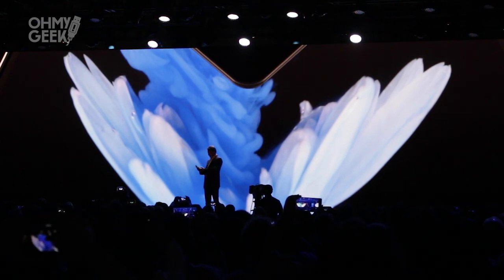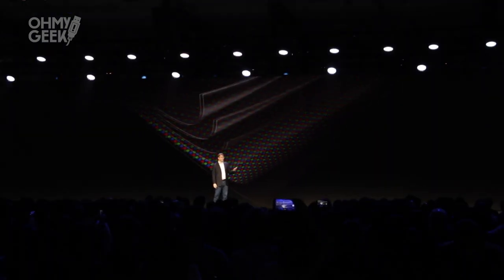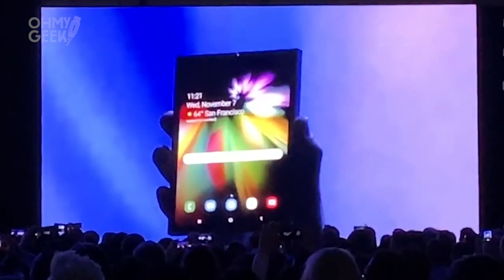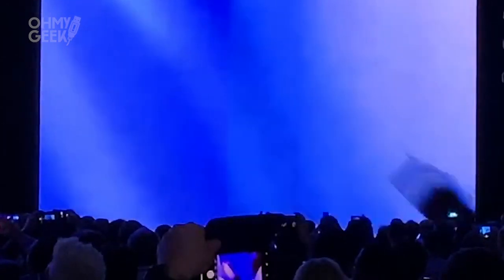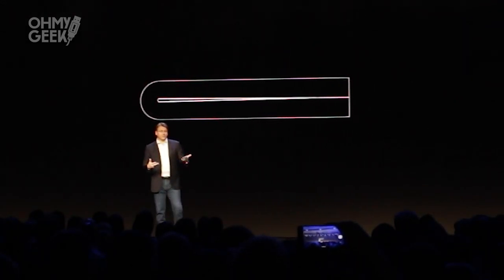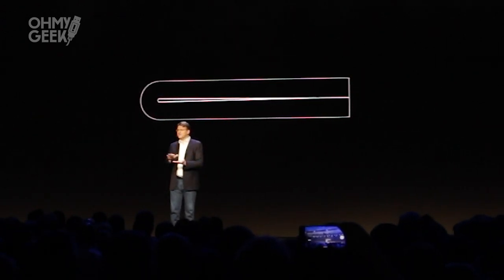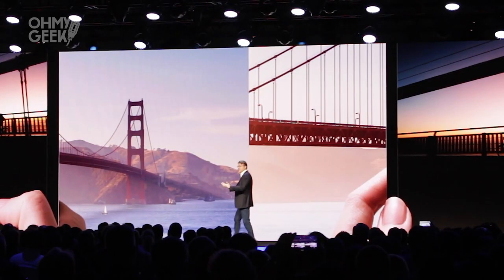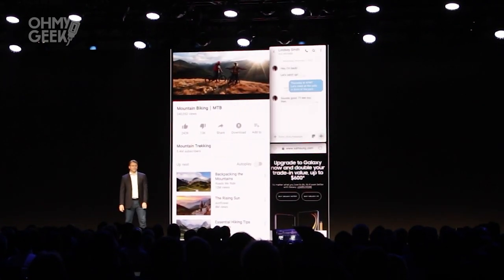Así será el CELULAR FLEXIBLE de Samsung con la tecnología “Infinity Flex Display”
El futuro de Samsung no sólo es crear un celular plegable, sino un ecosistema de nuevos dispositivos que aprovecharán al “Infinity Flex Display”.